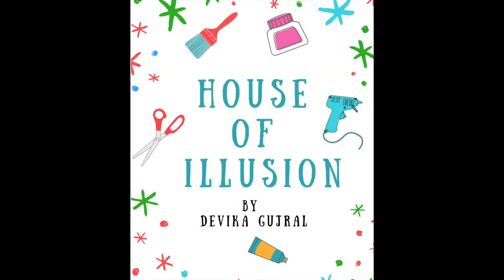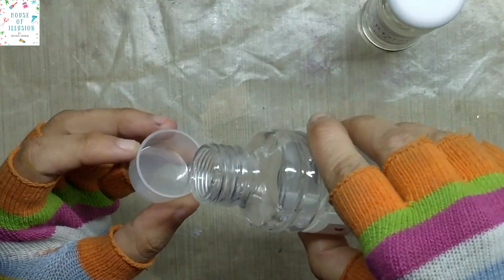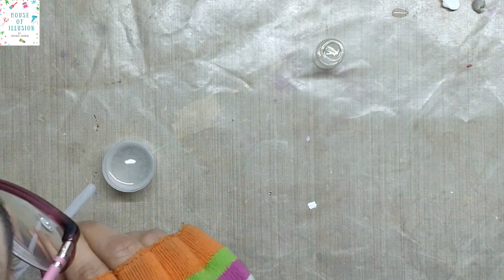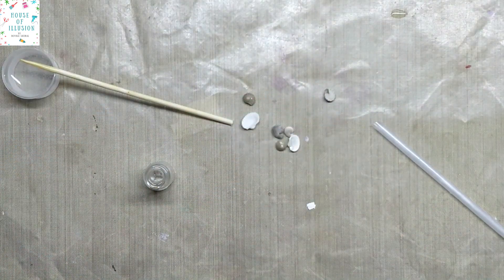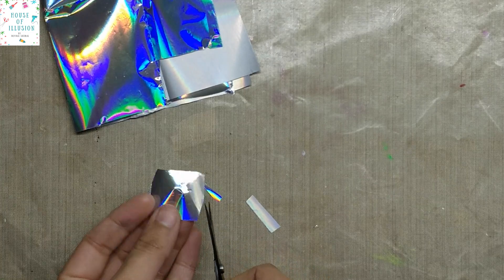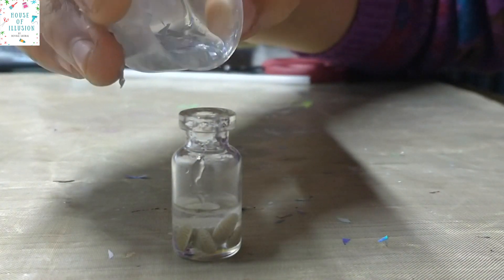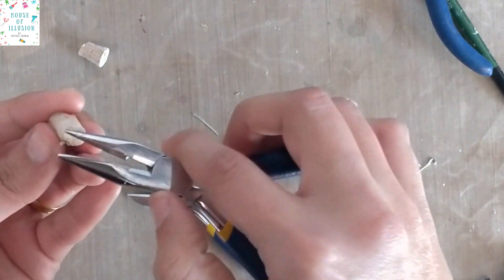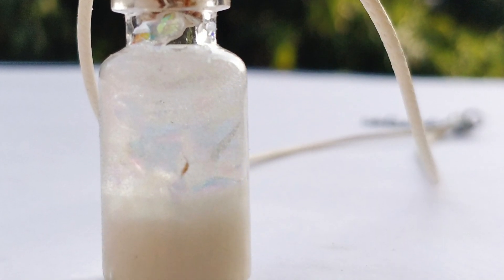Resin Charm Vial: Layering, Embedding, Holographic sheet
Basic of resin craft.
Mixing Of resin, embedding sea shells and sheet.
Making of vial into charm.

Resin hardner: 2:1
Holographic sheet
Glass vial
Silver finding

Other products used, available at any craft store:
Sea shells
Skewer for mixing
Toothpick and straw to pop air bubbles